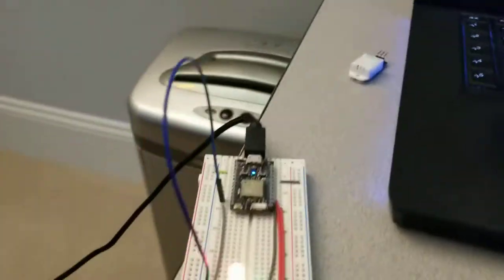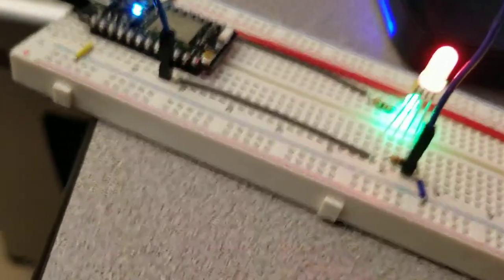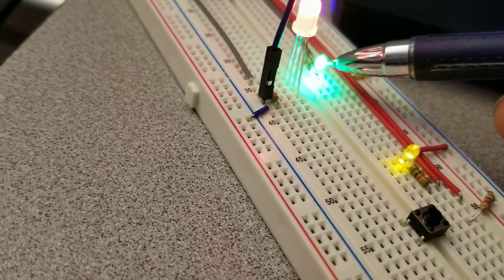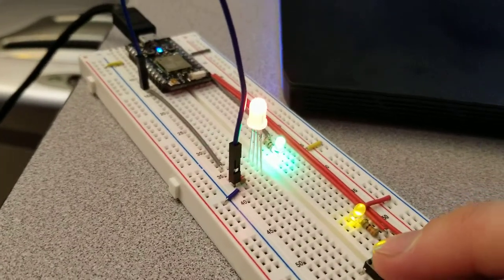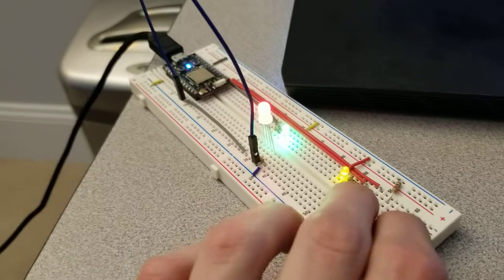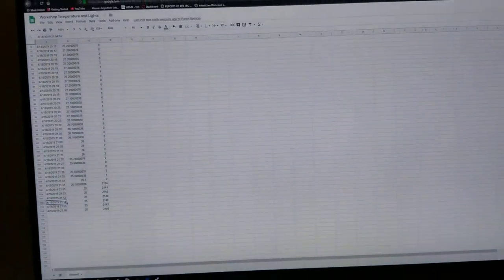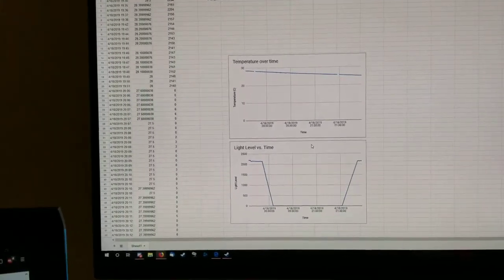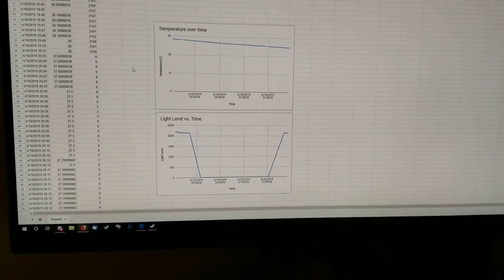Remote Control for Workshop Remote Power Control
Explains operation of remote control for Workshop Power Controller and functionality from it.
Also briefly displays Google Sheets functionality and IFTTT integration.